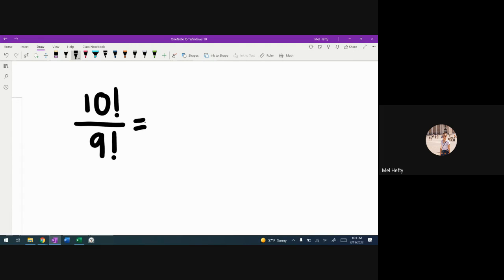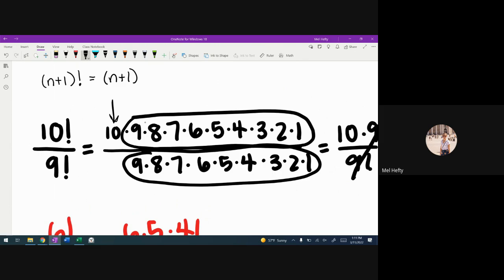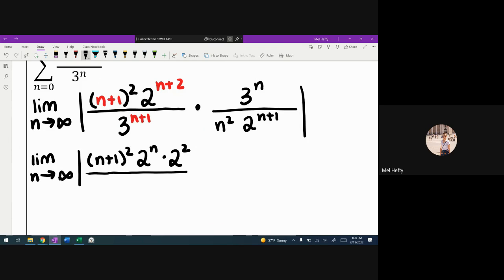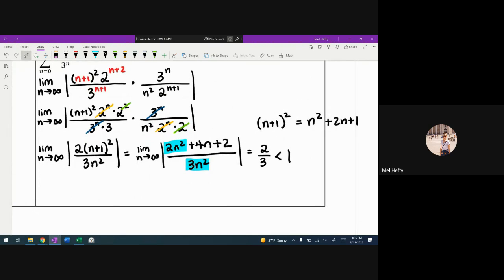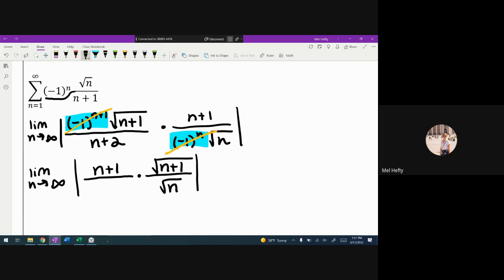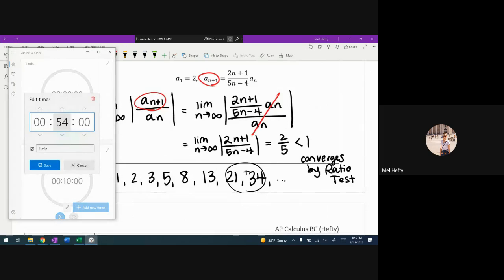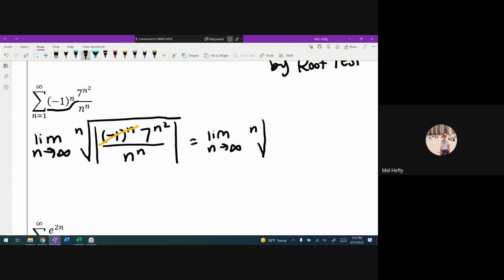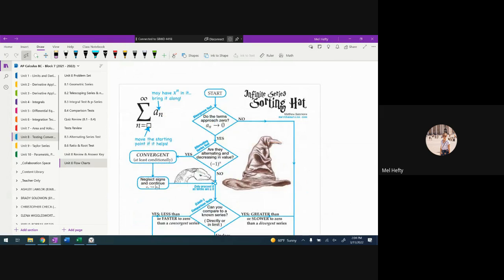BC - Section 8.6 Ratio & Root Test (3/11)